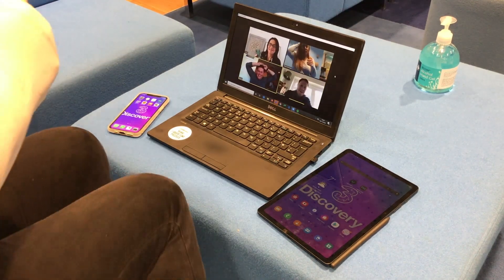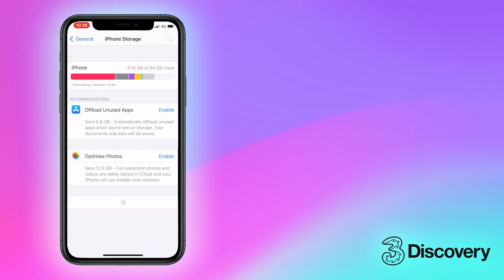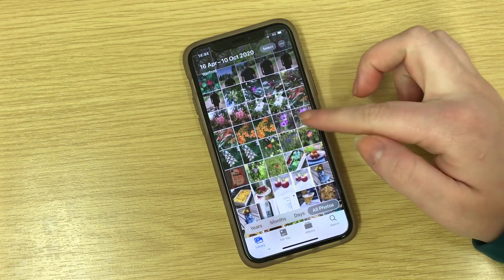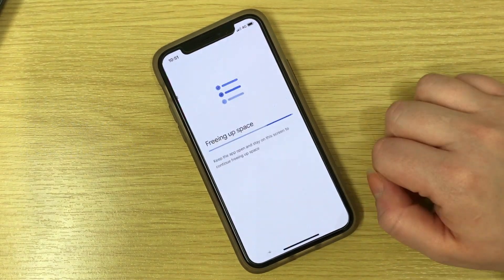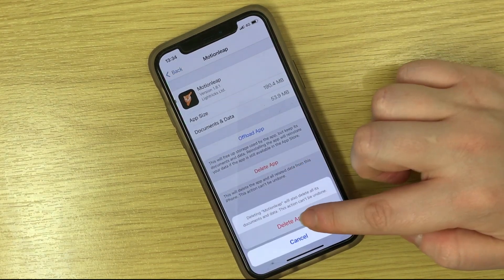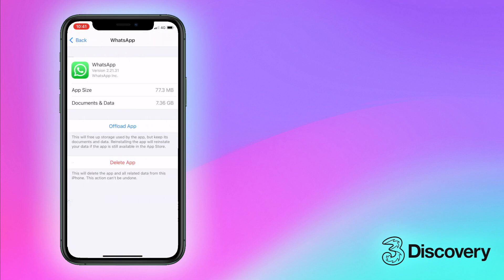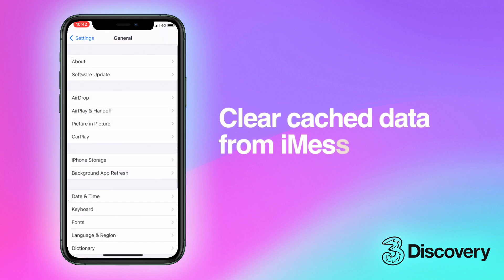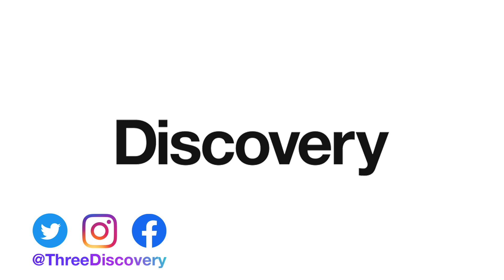Maximise your iPhone storage | Spring clean your iPhone | Three Discovery 2021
Can't download that new app or do the latest software update because you've run of out space on your iPhone - again? This video will help you make the most of your phone's storage and claw back some gig's!

Book a free virtual workshop with our team to learn new digital skills & get more from your tech